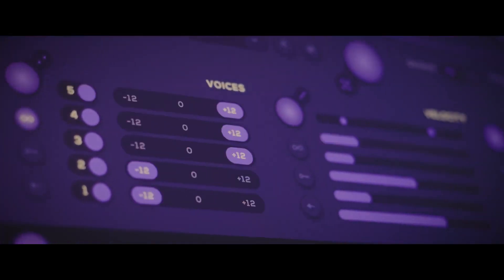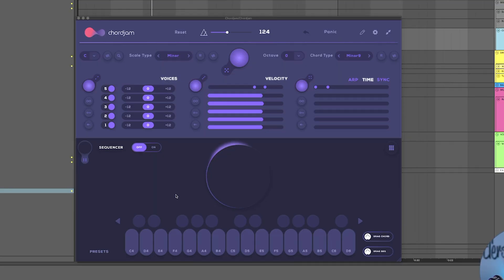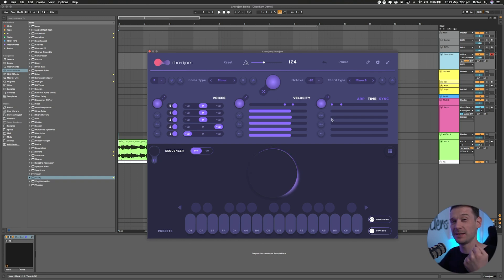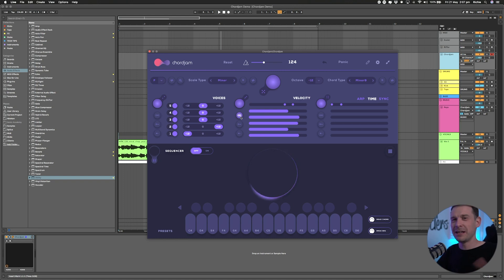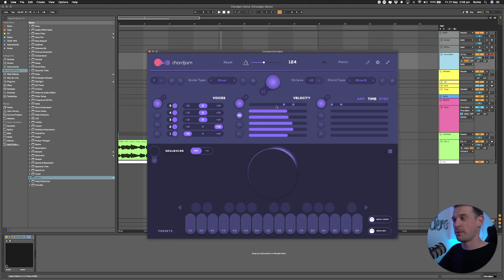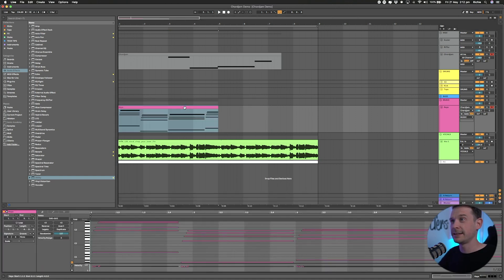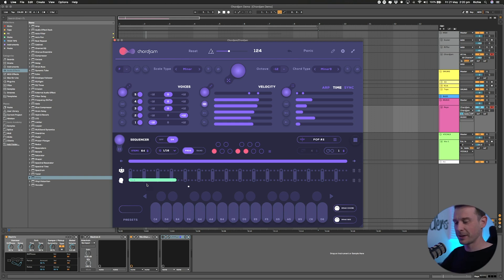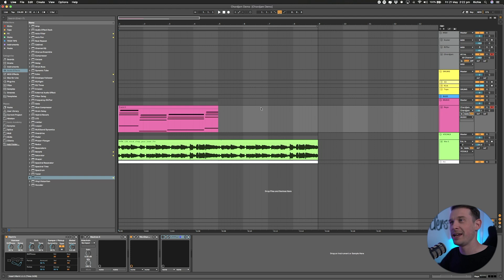AudioModern do it again with Chordjam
AudioModern do it again with their newest midi generator Chordjam! It's going up against heavyweights such as Scaler and the Captain plugins but I can't certainly say for me... I prefer Chordjam. In this video I'll show you a few of my favourite features and how it's slotted straight into my workflow.

00:00 - Introducing Chordjam
00:47 - Setting it Up
02:48 - Voicing
04:03 - Velocity
05:37 - Timing
07:28 - Exporting Chords
08:19 - Sequencer
11:12 - Wrap Up